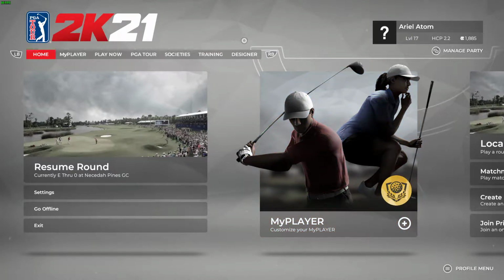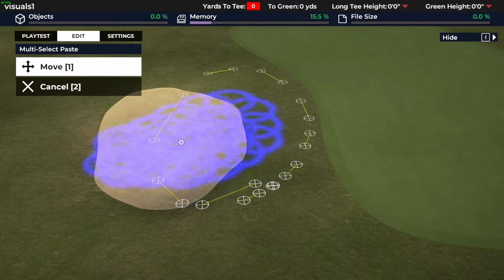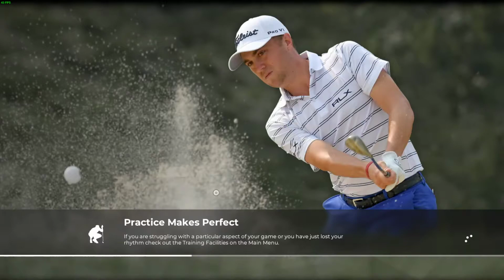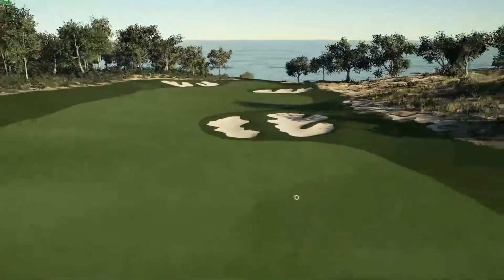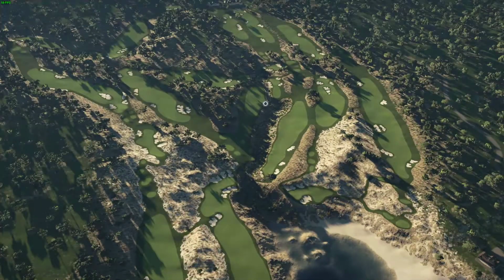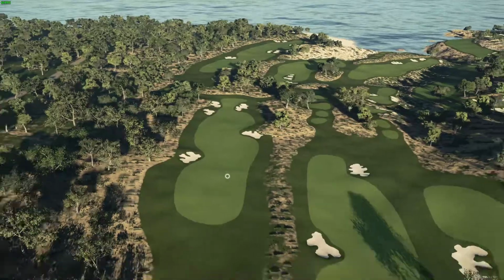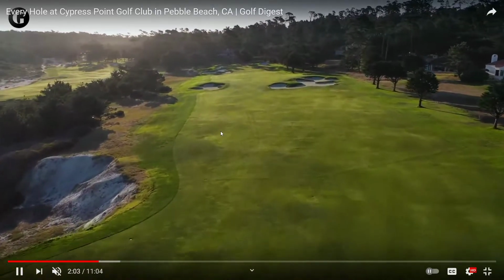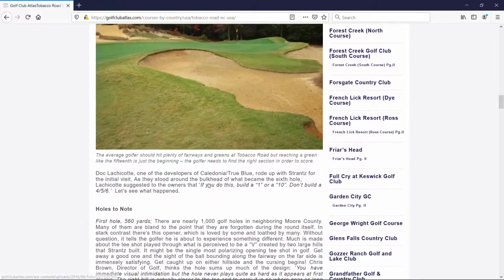Part 6: Bunker sculpting and placement topics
Part 6 touches on bunker placement topics as well as a few concepts to keep in mind when surfacing and sculpting them.